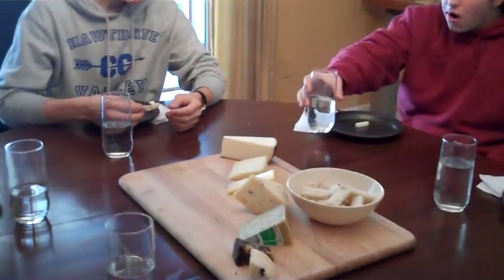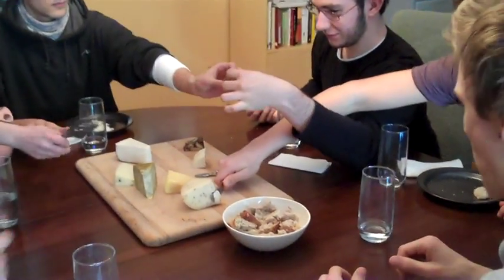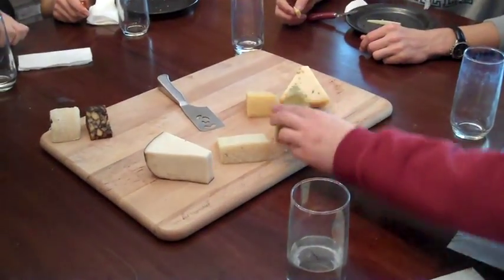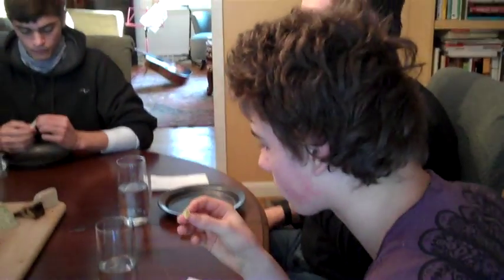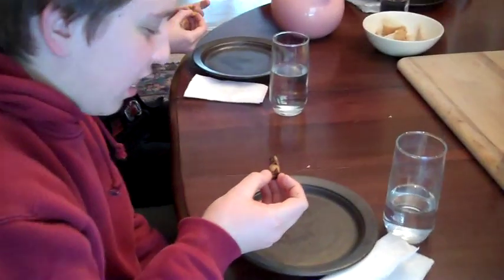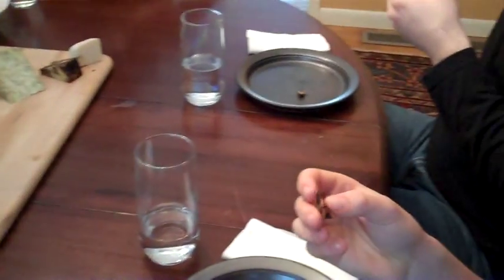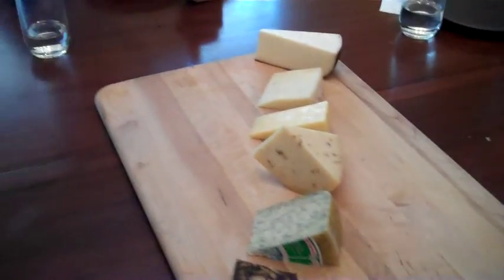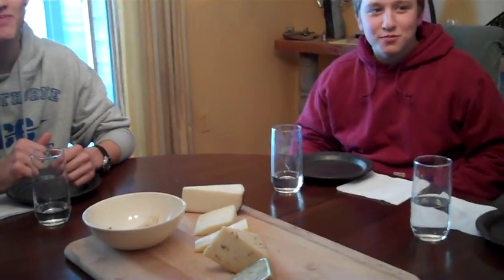Talking it out